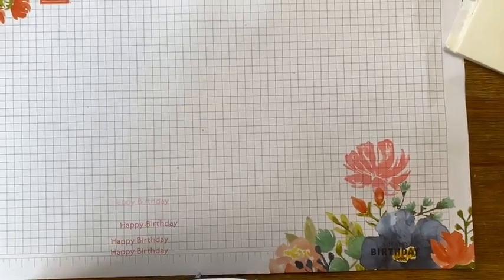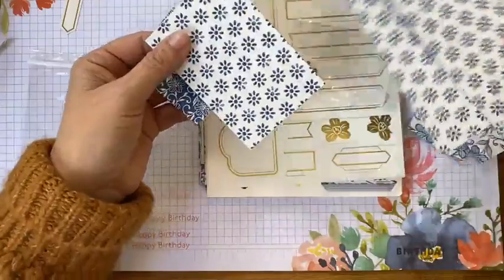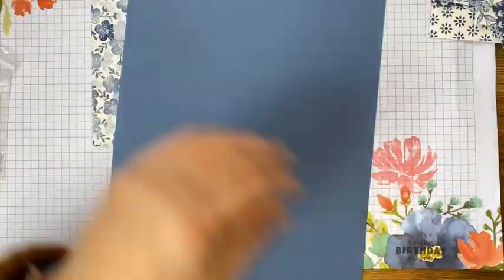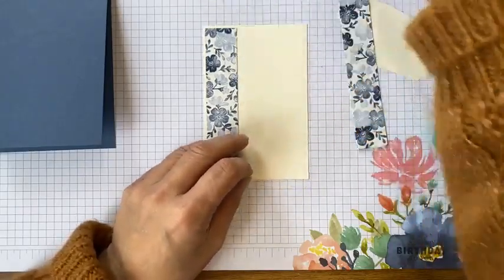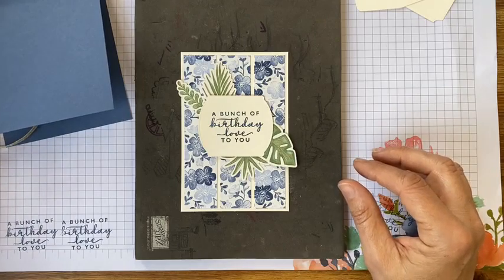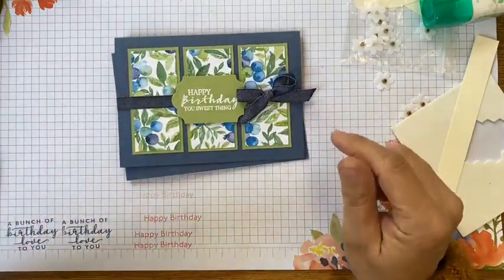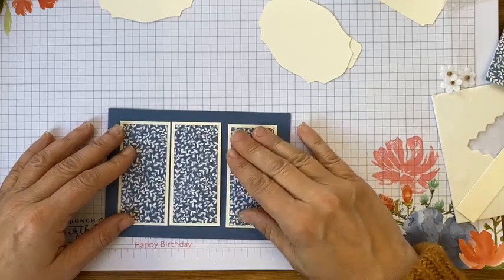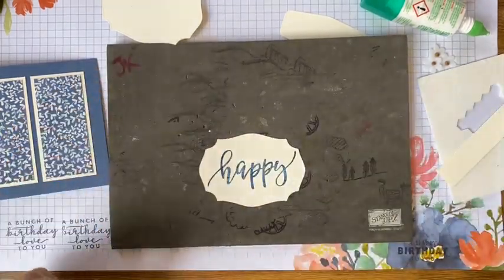Facebook Live Replay with Boho Indigo - Card making with The Paper Haven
UK Stampin Up Demonstrator Julie Kettlewell shares this project with you using Stampin' Up! products